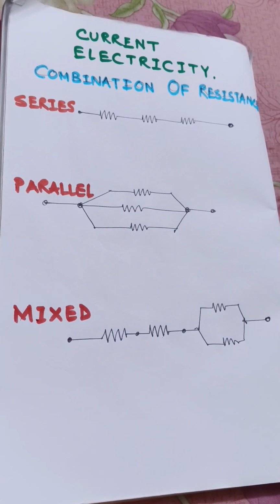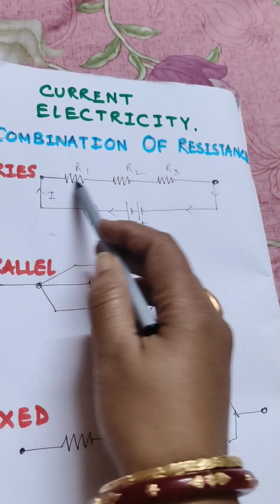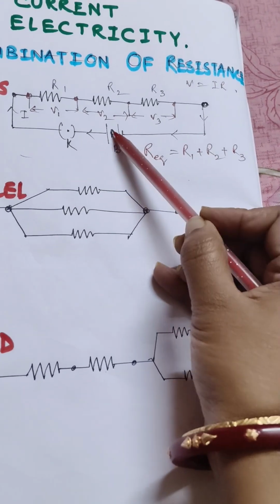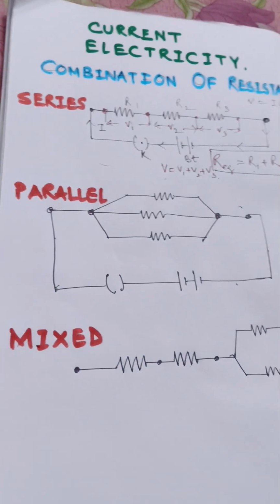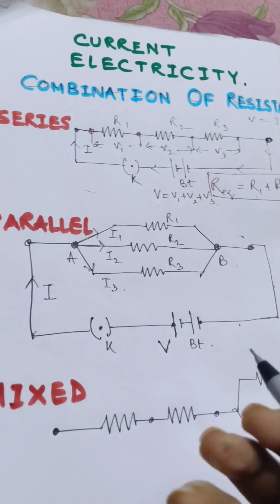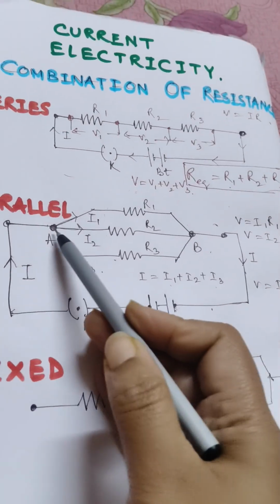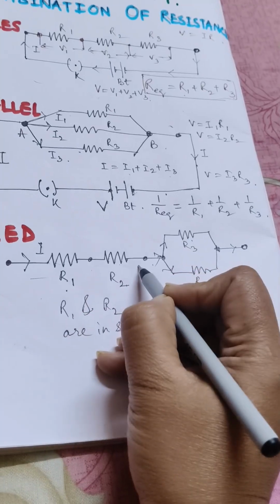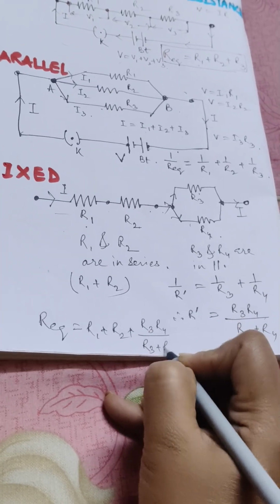20 December 2025